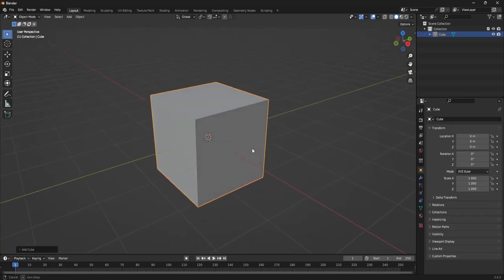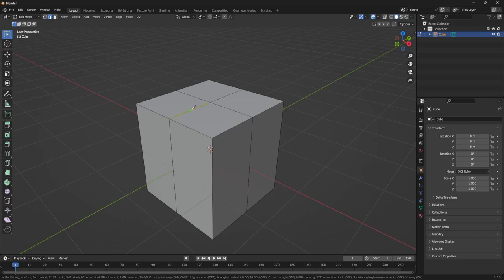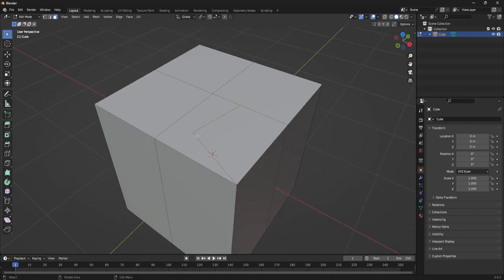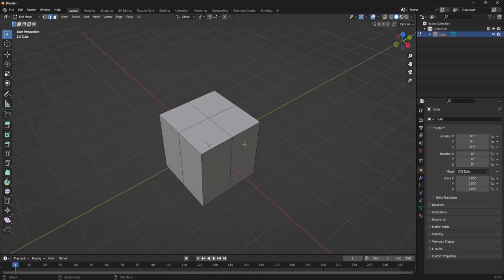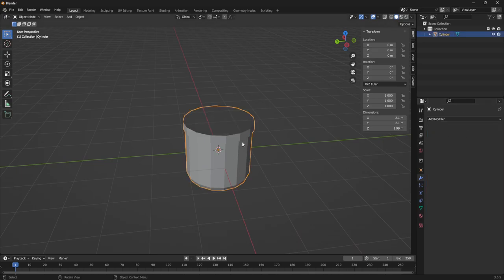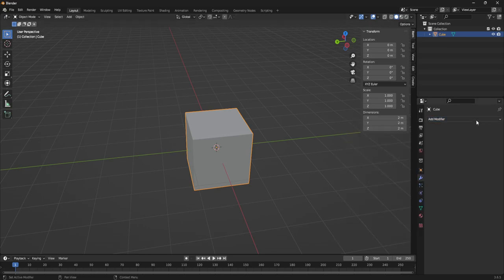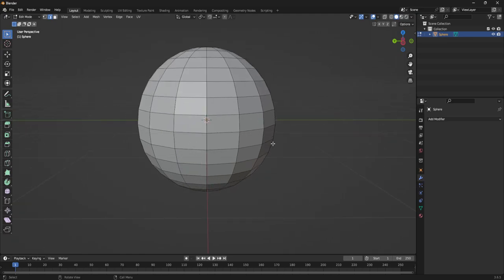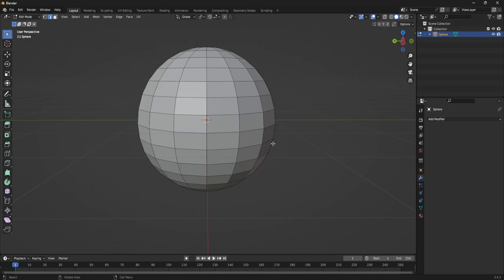Digital Modeling Lecture 2 Intro Blender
More modeling tools to help with assignment 2!

This is part of a lecture series for a beginning 3D modeling class I teach. See channel for more info.